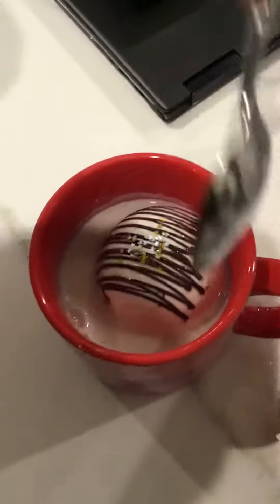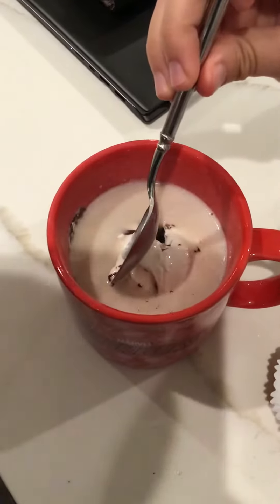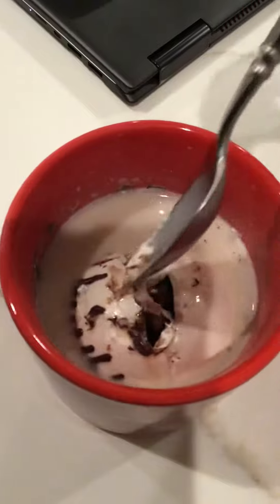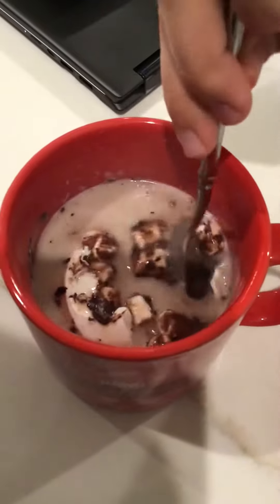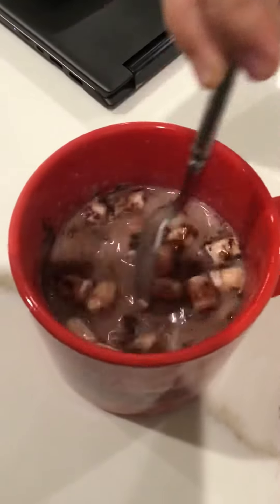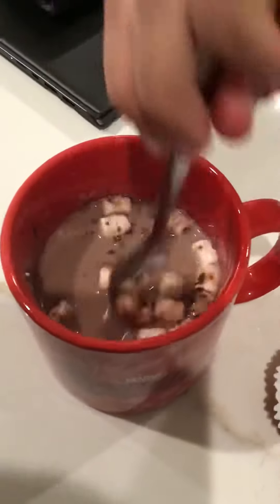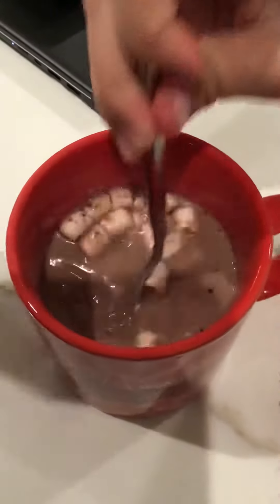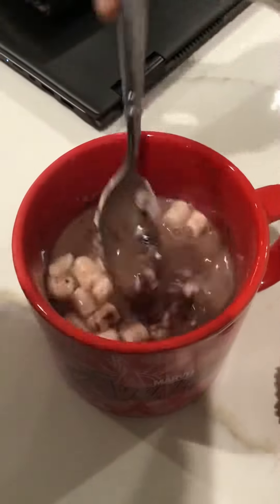Hot cocoa ball